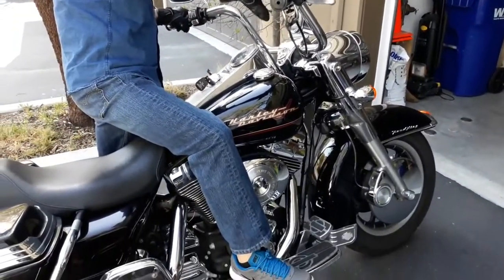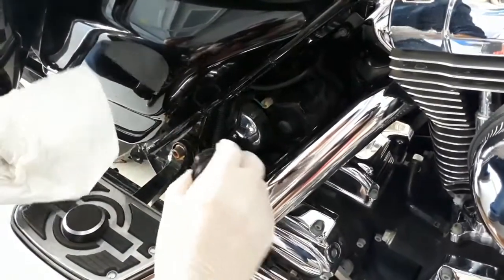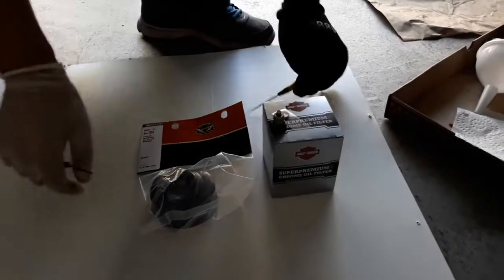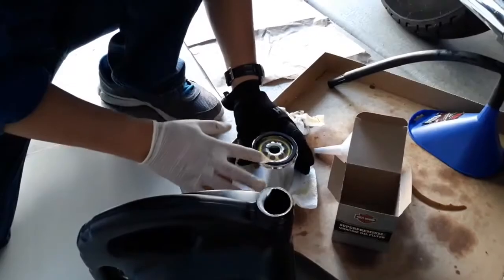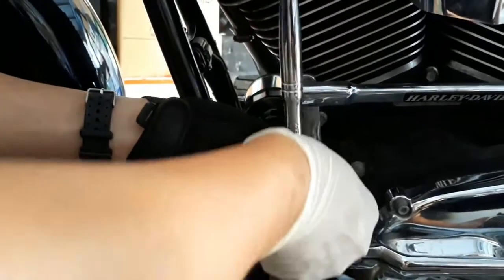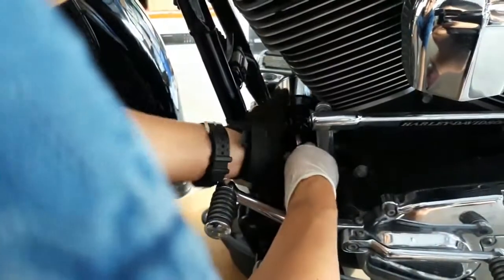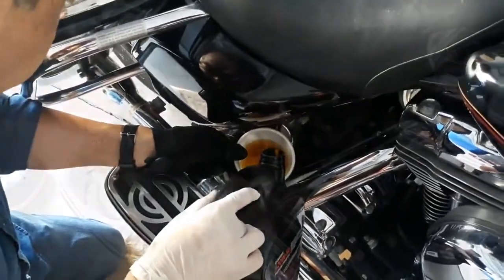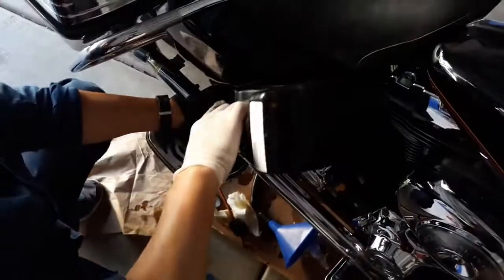🛵 할리 데이비슨 로드킹 오토바이 오일과 필터 교체 | 2000 Harley Davidson Roadking Oil and Filter Change 🛵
오토바이 엔진소리가 평상시 보다 크게 들린다든지, 가속 등이 불안정하며 바이크가 이상하게 느껴질 경우 필수로 점검 해야 할 사항 중 하나가 오일입니다 . 엔진 오일과 오일필터 교체 작업
엔진 오일류 교환. 할리 매뉴얼에는 매 8,000km에서 엔진오일 등을 교체하라고 한다. 1년에 8,000km 주행한다고 보면, 1년에 한 번은 셀프정비.